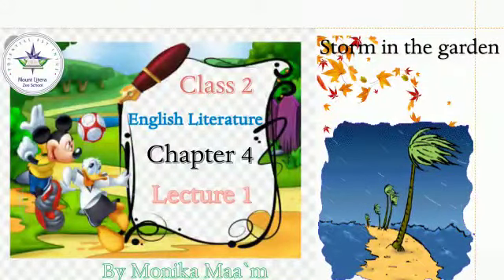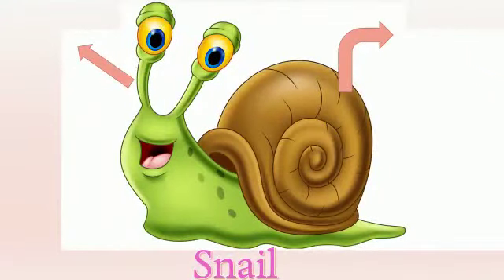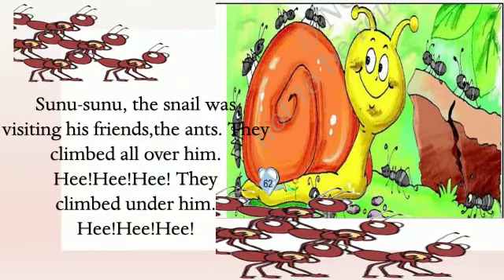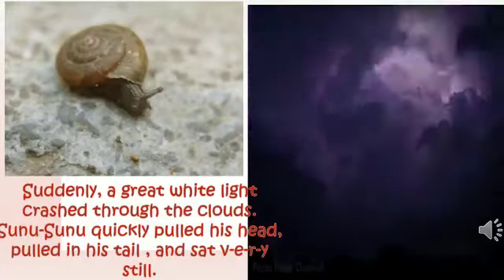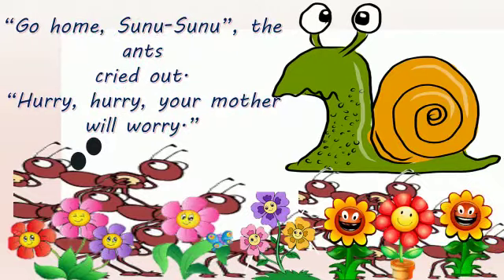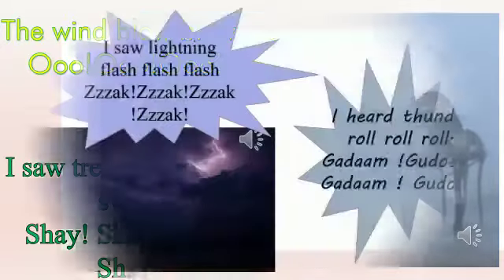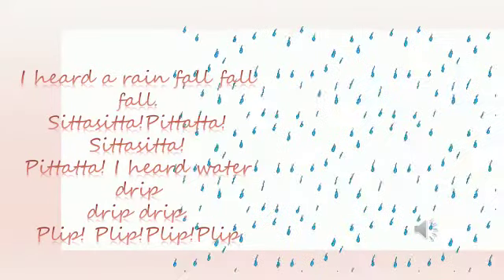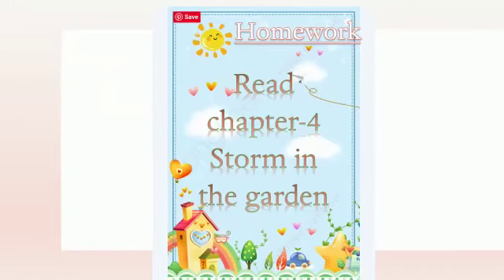MLZS JHANSI CLASS 2 English Literature Chapter 4 Storm in the garden Lecture 1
MLZS JHANSI CLASS 2 English Literature Chapter 4 Storm in the garden Lecture 1 By Monika Mam